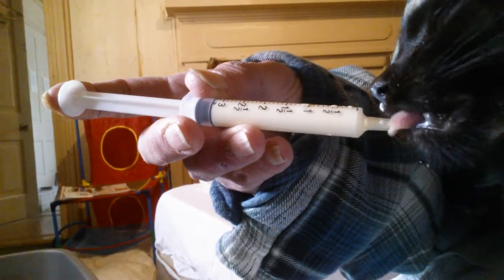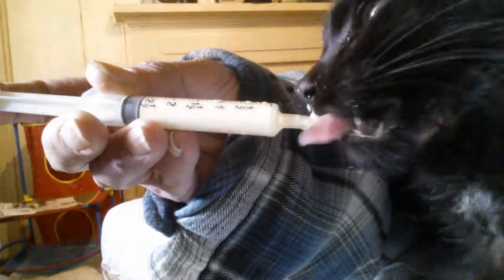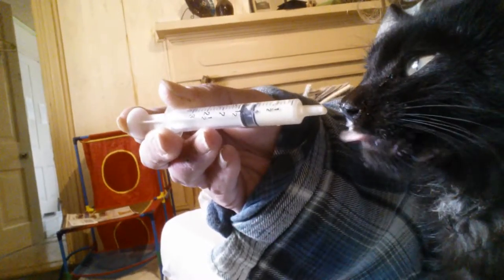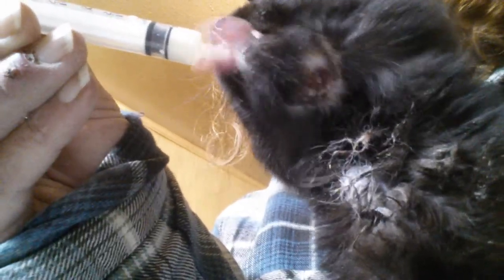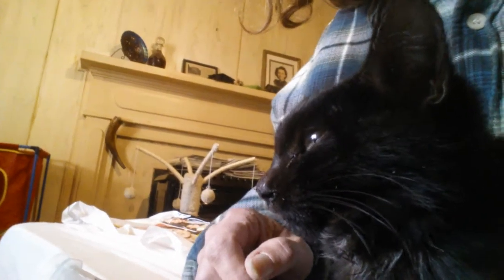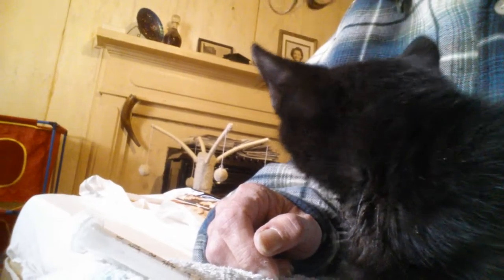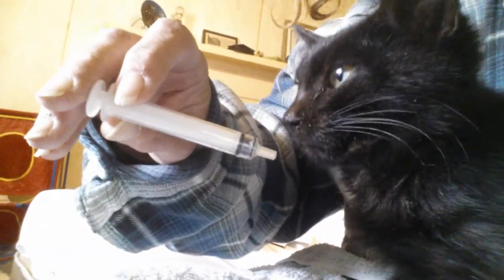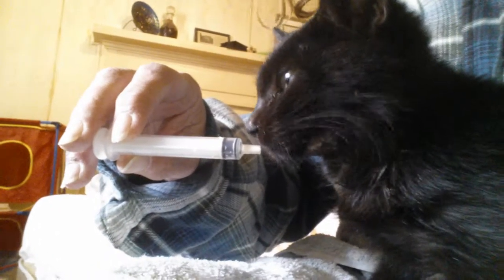Squirrel eating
Here's Squirrel.  I stayed up all night and fed her Kitten Glop every hour and syringe fed her so I could get antibiotics into her.  You can see the abscess under her jaw (I keep saying 'her' but I literally can't tell the sex because of malnourishment) I smear antibiotic cream on it.  She's also peeing blood and has a URI.  She does cry a lot but quietens once I pick her up.  The odds are stacked against her but she's improved greatly over night.
{before you ask why I've not taken her to the vet, I don't have the money.  Squirrel was a wild feral kitten grouped in with the others.  I had the opportunity to snatch her up and took it. Anyone who knows just how difficult it can be to catch wild cats knows you have to do it when the moment presents itself.}